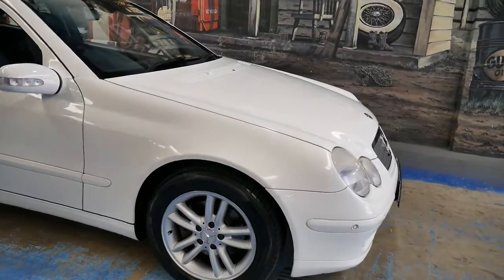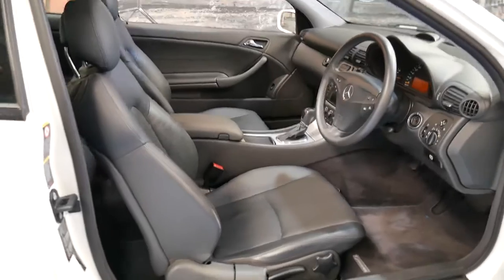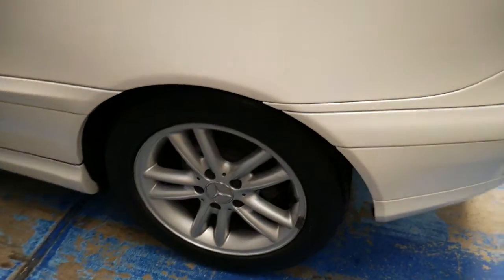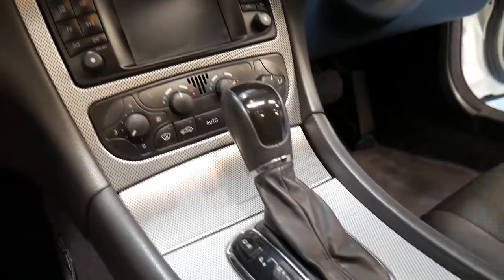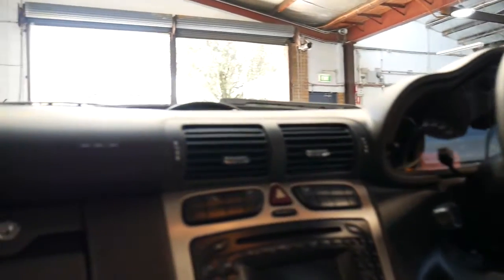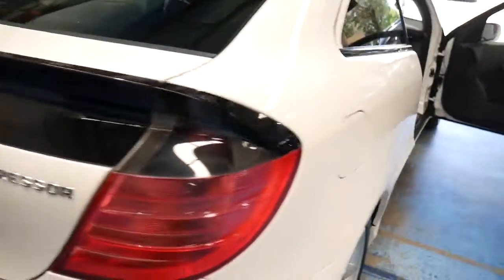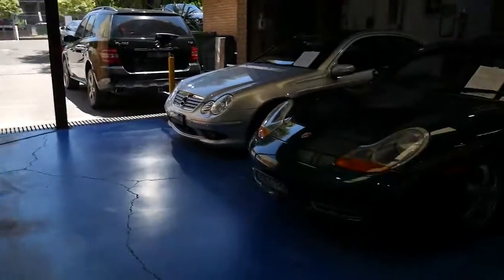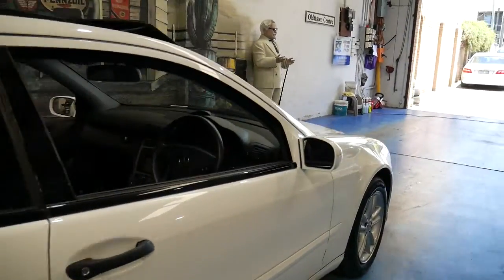2003 Mercedes Benz C200 Kompressor Coupe Evolution